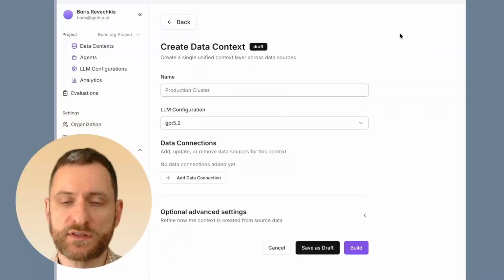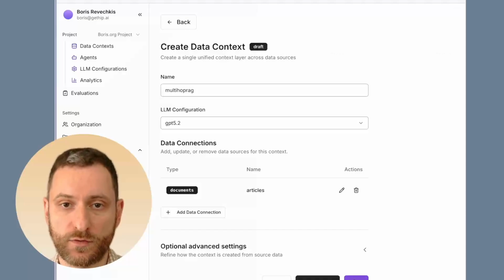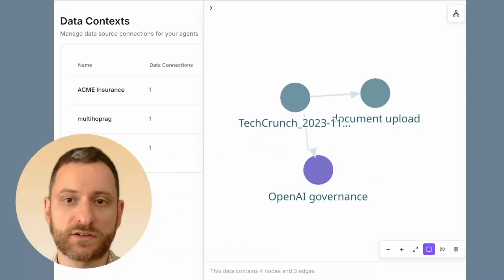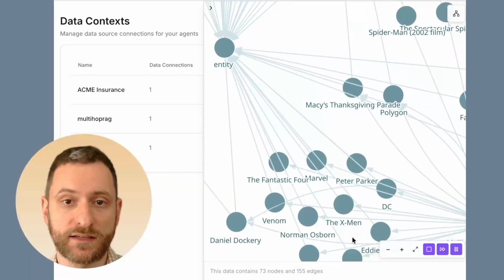HipAI Documents Demo - 82% on MultihopRAG Benchmark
HipAI extracts structured knowledge from hundreds of news articles and achieves state of the art performance on a multihop reasoning benchmark.